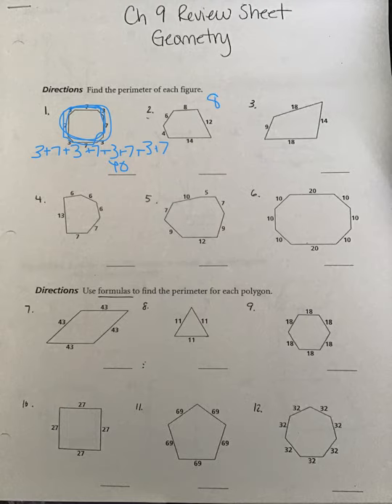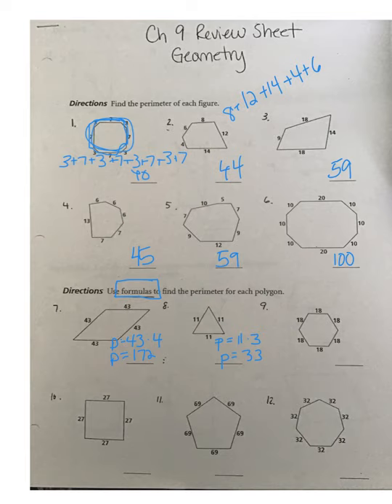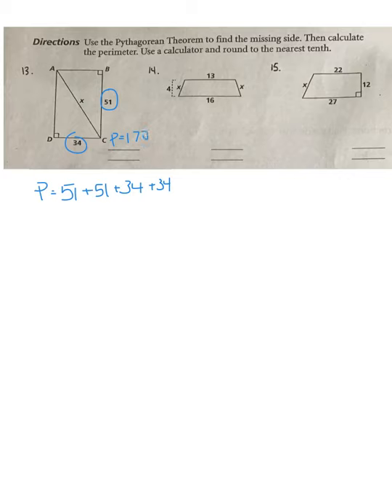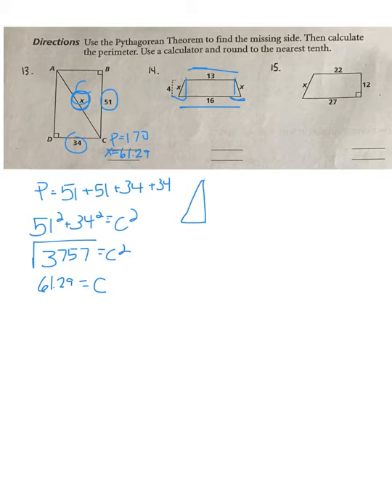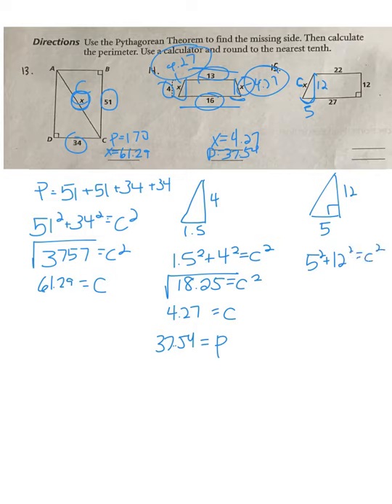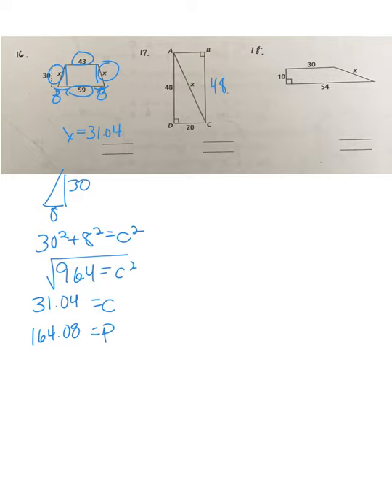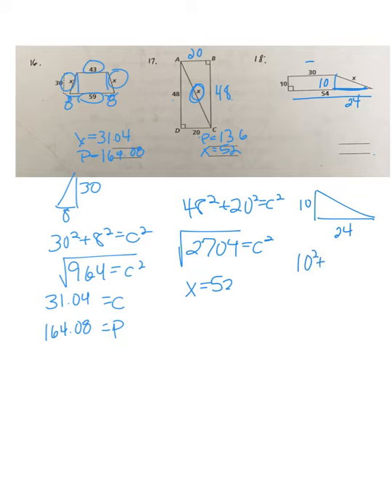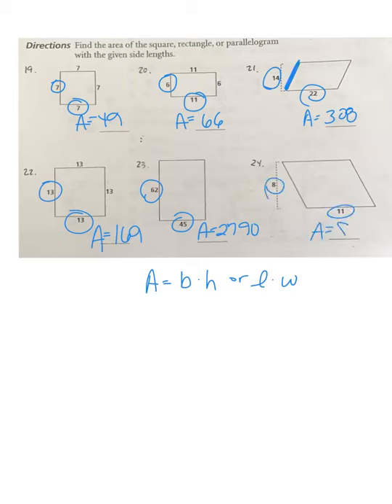Quiz review 4-28 question 1-24